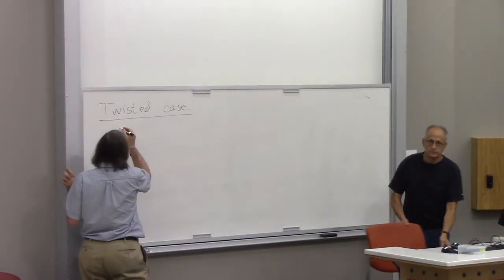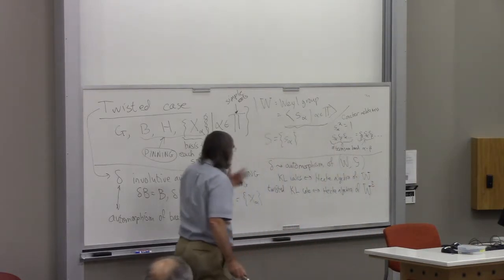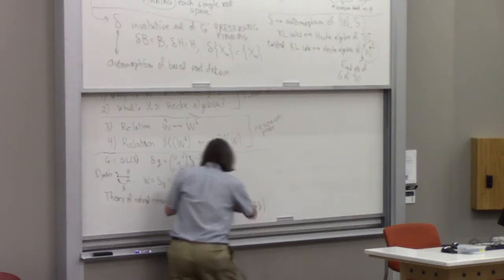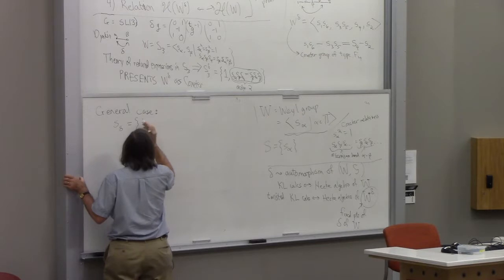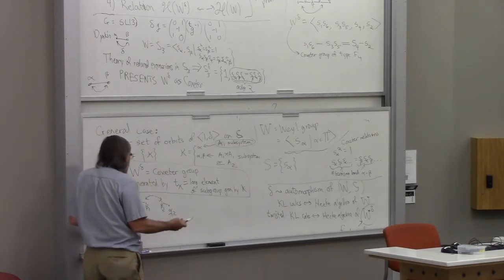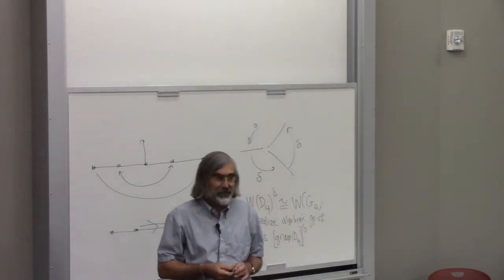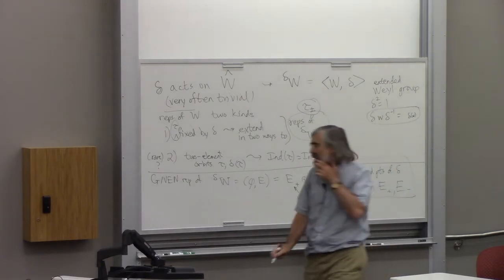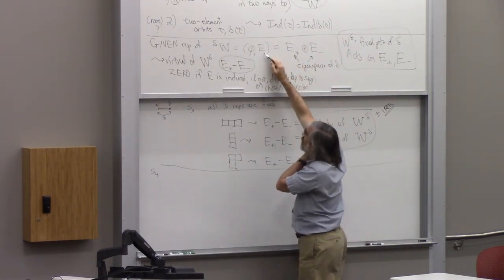Atlas Workshop - Vogan - twisted Representations of the Weyl group - Part a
Friday, July 21, 2017. University of Utah. Twisted representations of the Weyl group, Part a